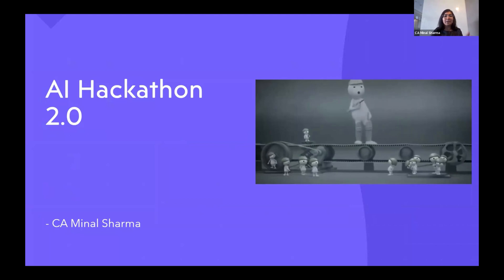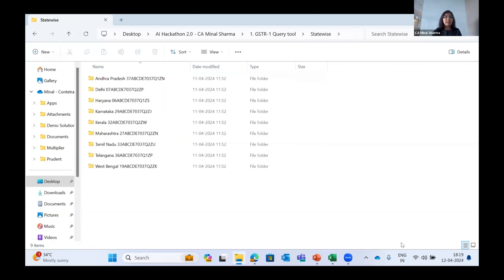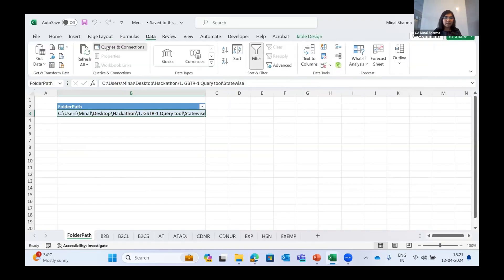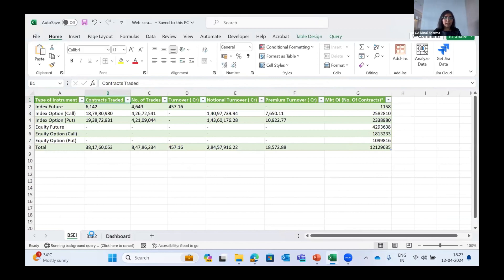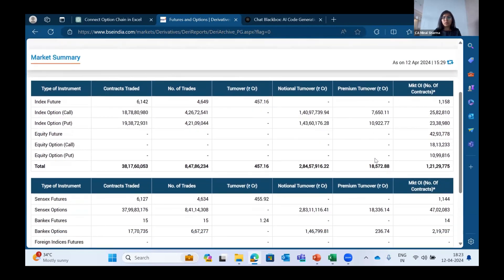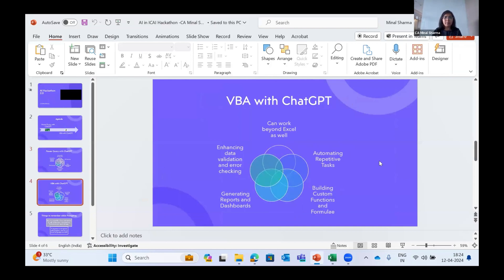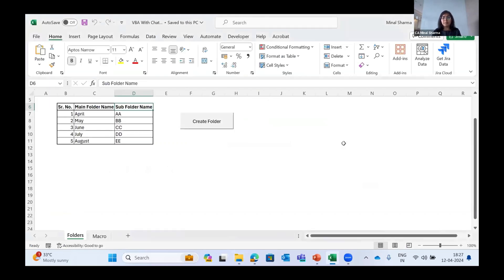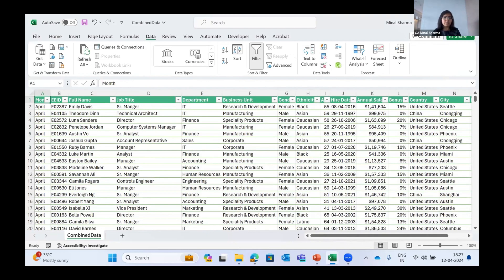Hackathon 2: Series 1 - Use Case 18 | Power Query with Chat GPT | CA Minal Sharma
An exclusive Webinar on "AI Hackathon: Use Cases in MS Excel," was again hosted for second time on 12th April 2024, from 5 PM to 7 PM.
This enlighatening session delved deep into the innovative ways Artificial Intelligence (AI) can revolutionize how we use Microsoft Excel, making complex tasks simpler and more efficient.

Why Attend?